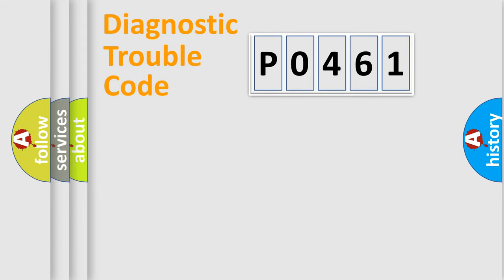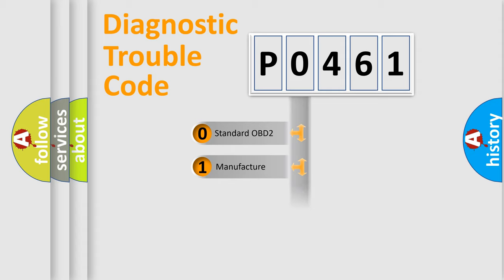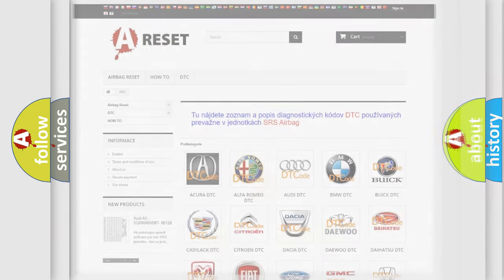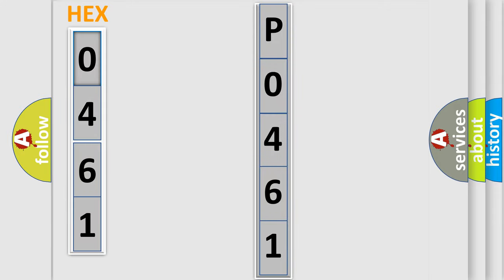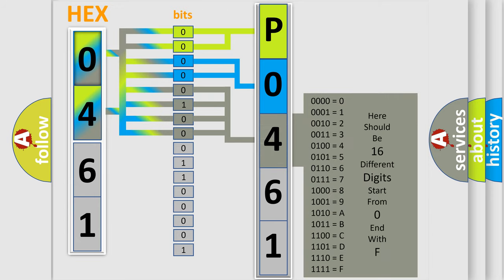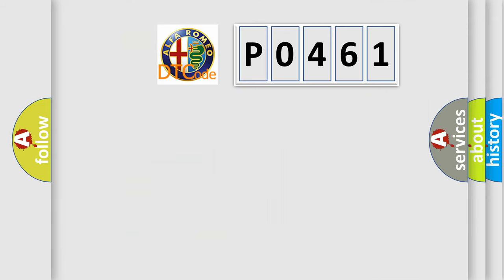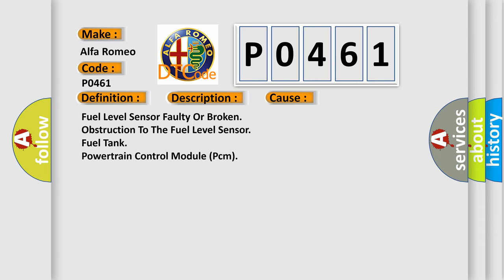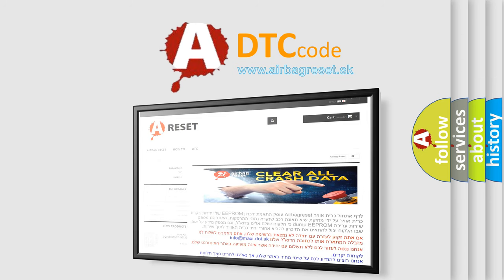DTC Alfa-Romeo P0461 Short Explanation